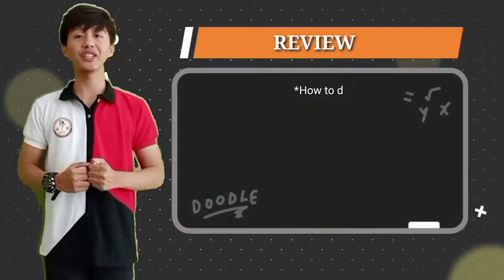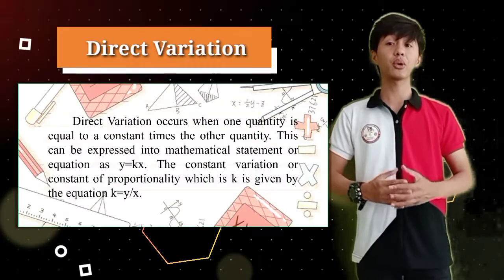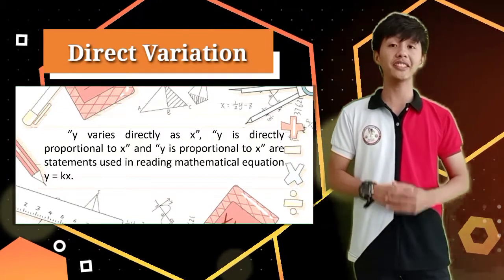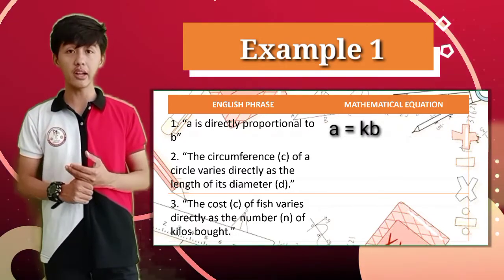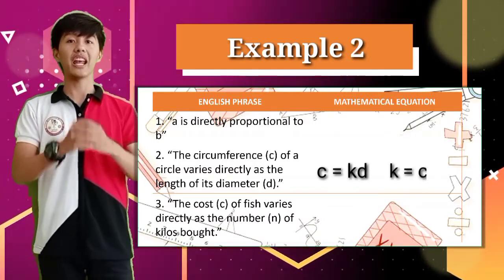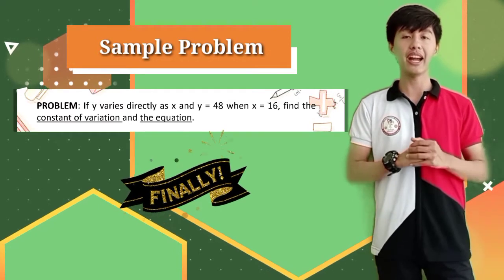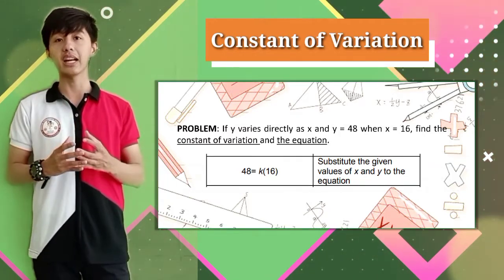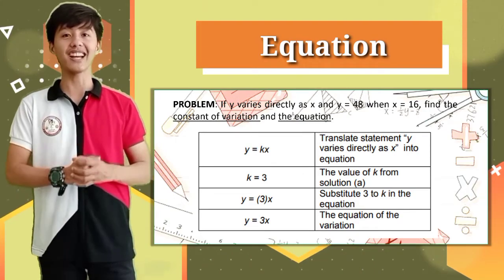Mathematics 9 Direct Variation